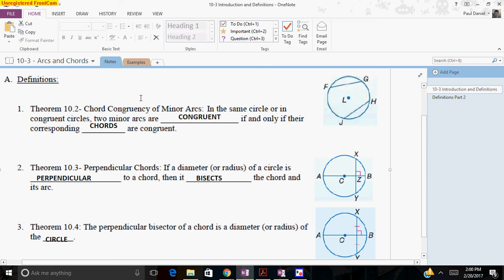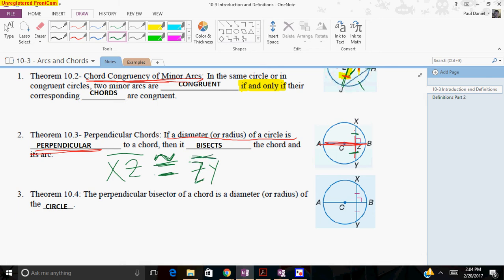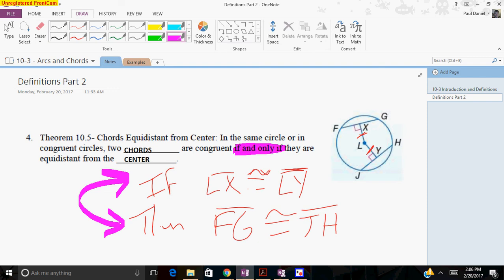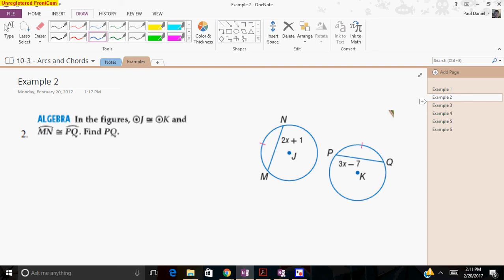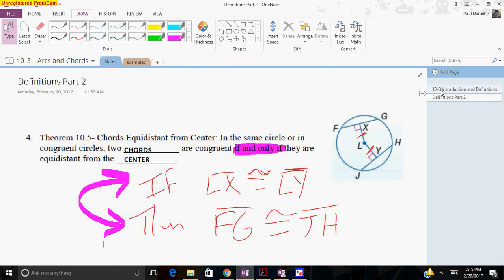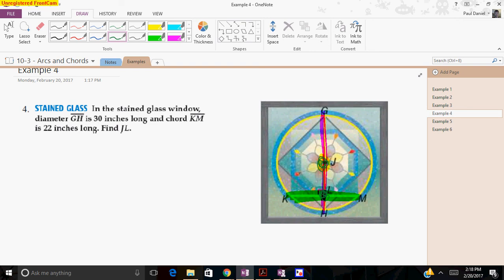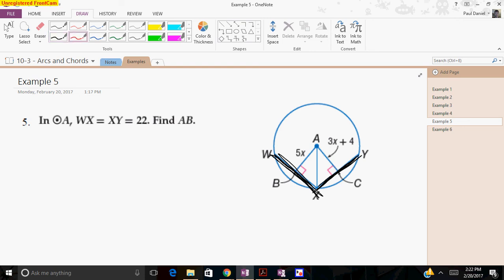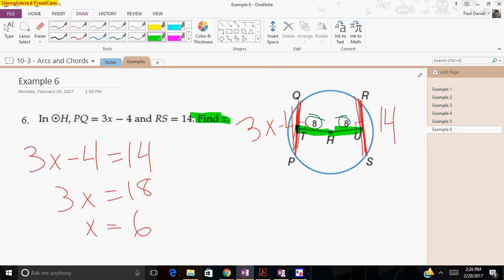10 3 Arcs and Chords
Lesson on Geometry section covering Arcs and Chords from Glencoe (2005) section 10.3. Made for LAMP High School